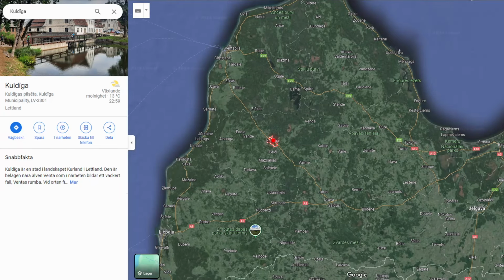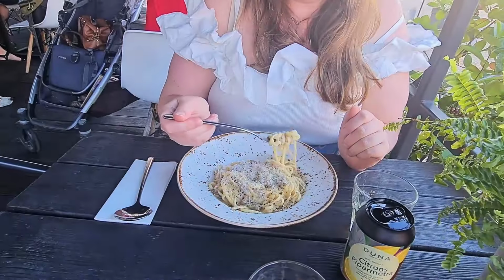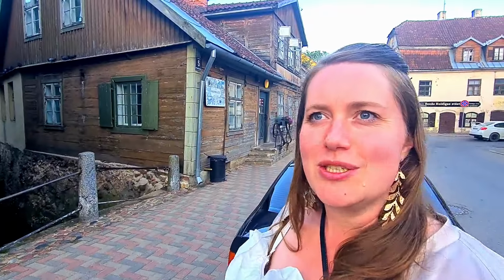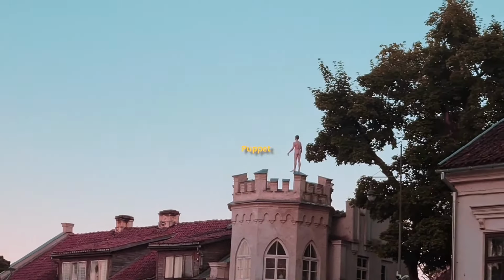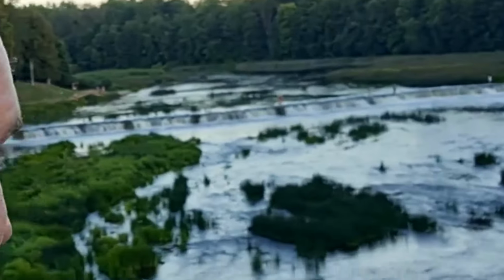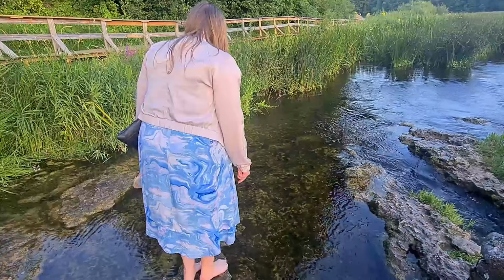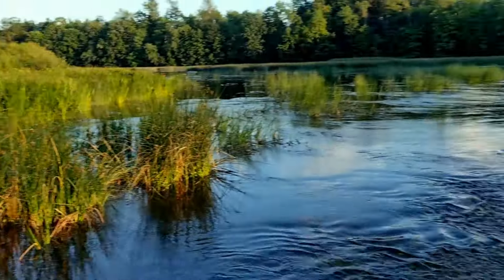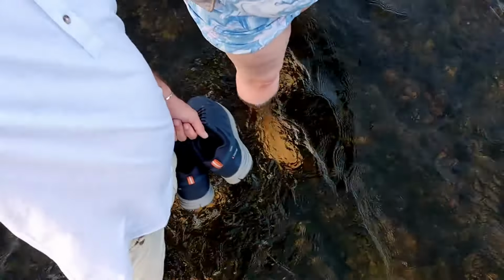Walking on a water fall Latvia Part 3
My Name is Stico,

In 2012, I embarked on a life-changing journey from Holland to Sweden, and since then, I've never looked back. The stunning natural landscapes and tranquil countryside lifestyle captivated me from the start, and I've been on a mission to share my experience with the world ever since.

Join me as I take you on a thrilling adventure through the lush forests and awe-inspiring locations of Sweden. From challenging hikes to serene strolls, I'll show you the best of what this country has to offer.

But that's not all - I'm also renovating my home, and I can't wait to share my latest projects and creative ideas with you.

And when I'm not busy exploring the great outdoors or working on my latest DIY endeavor, I'm traveling the world in search of new and exciting experiences. From discovering hidden gems in remote destinations to immersing myself in local cultures, I'll share everything that's worth knowing.

The videos will aways be free, But if you want to help improve the channel